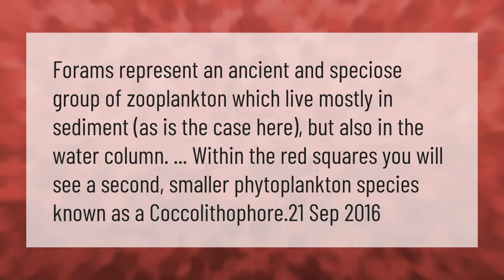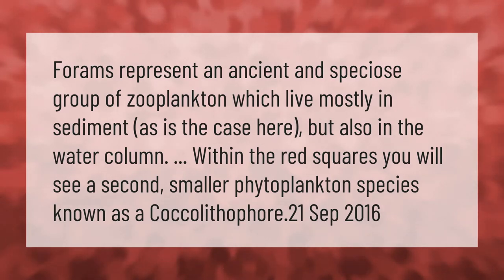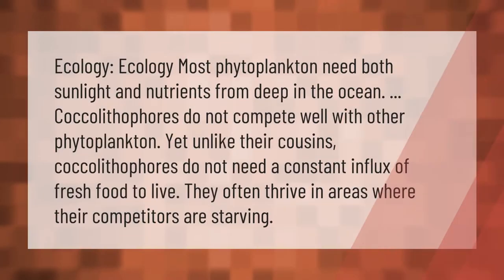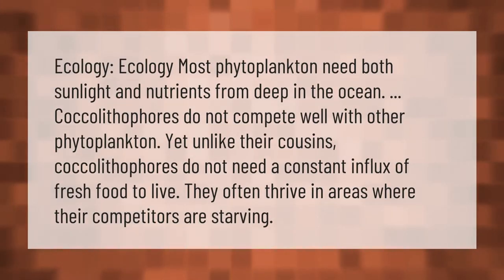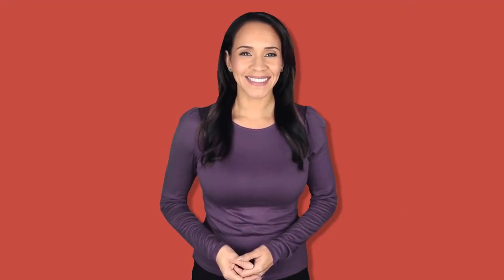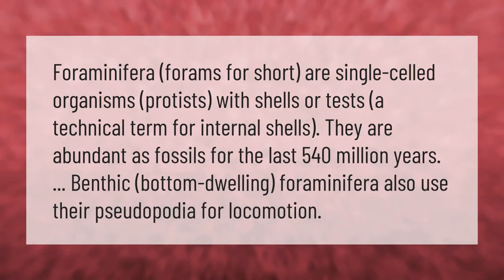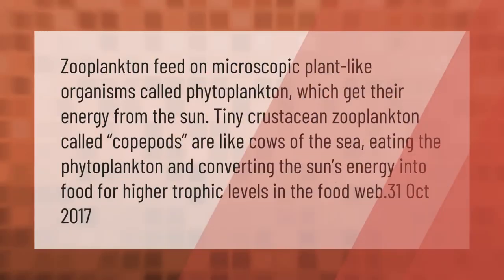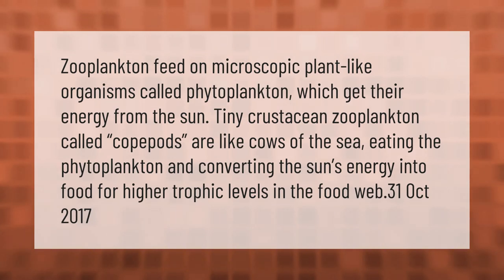What are foraminifera and Coccolithophores?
00:00 - What are foraminifera and Coccolithophores?
00:38 - How do Coccolithophores get their food?
01:11 - What is the meaning of foraminifera?
01:44 - Are copepods phytoplankton or zooplankton?

Laura S. Harris (2021, March 18.) What are foraminifera and Coccolithophores?
    AskAbout.video/articles/What-are-foraminifera-and-Coccolithophores-232003